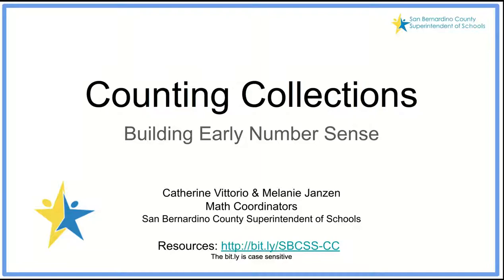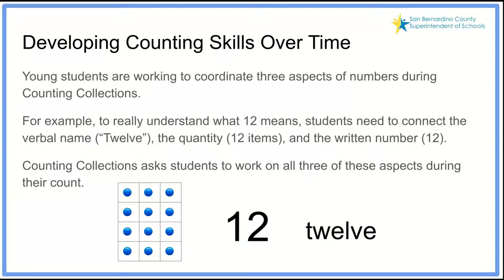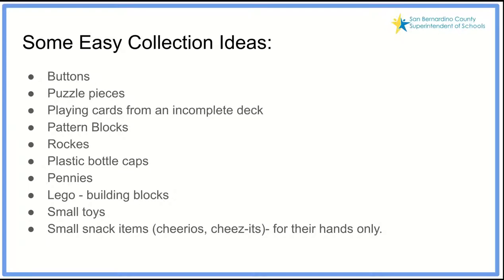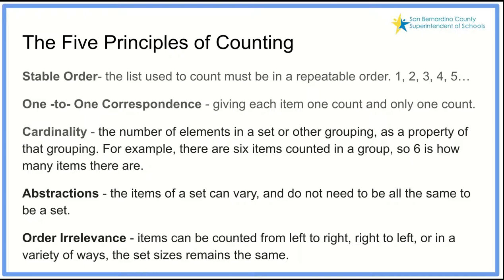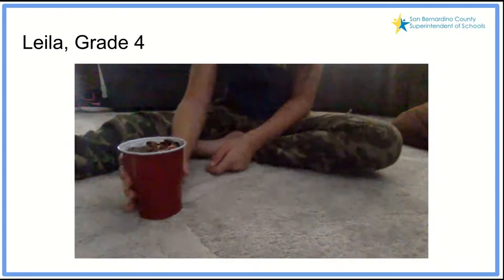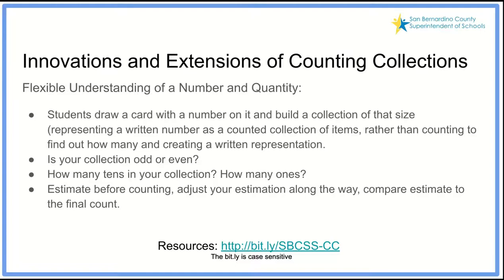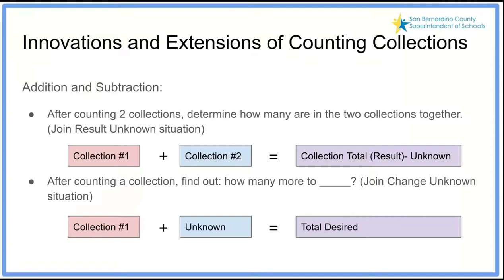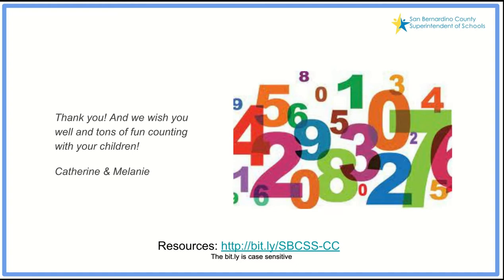Counting Collections: Building Early Number Sense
Catherine Vittorio, Coordinator at SBCSS and Malanie Janzen, Coordinator SBCSS, give parents tips and strategies to support math proficiency at home.